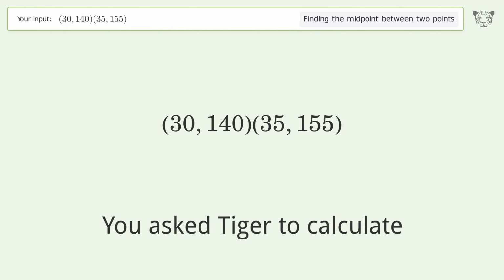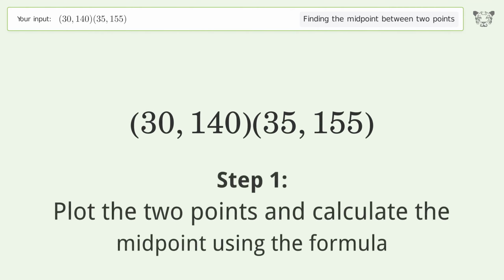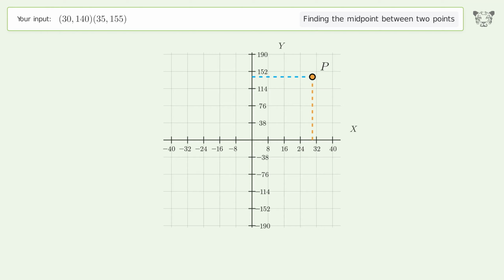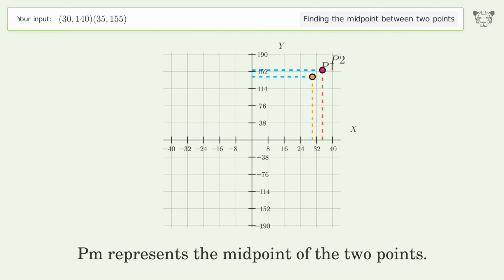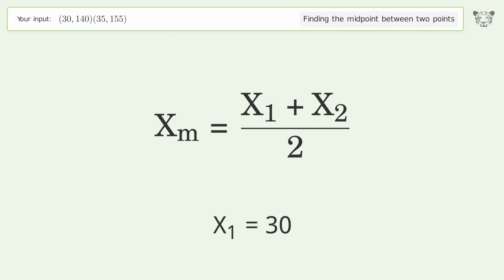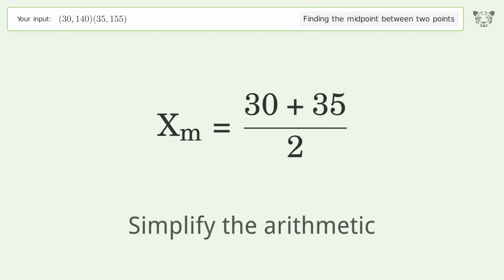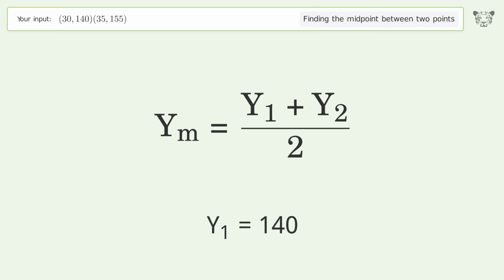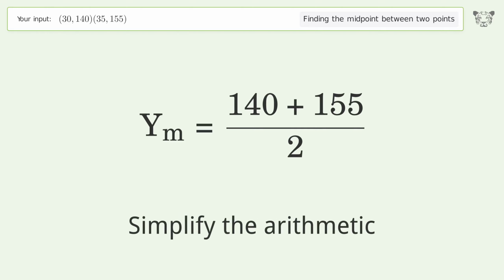Find the midpoint between two points p1 (30,140) and p2 (35,155): Step-by-Step Video Solution